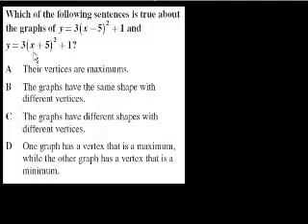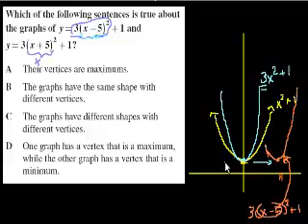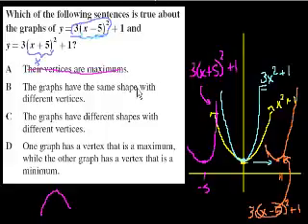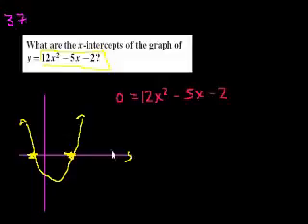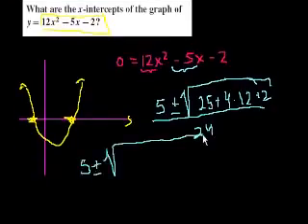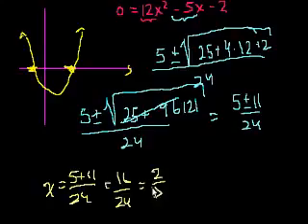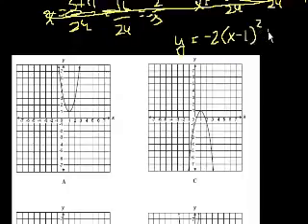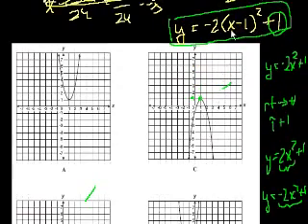Algebra II Shifting Quadratic Graphs